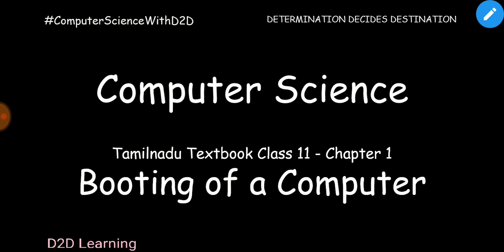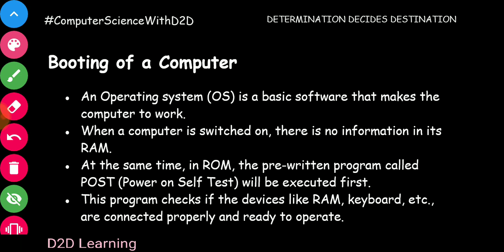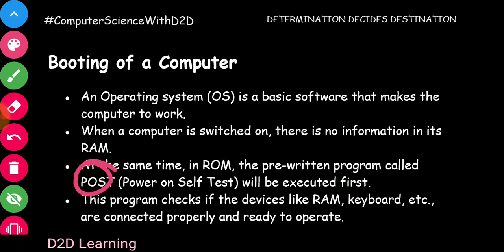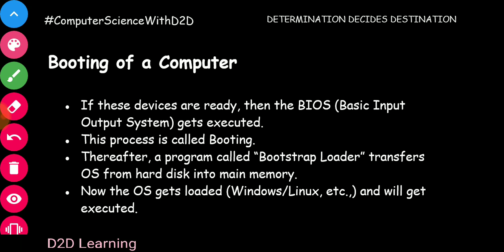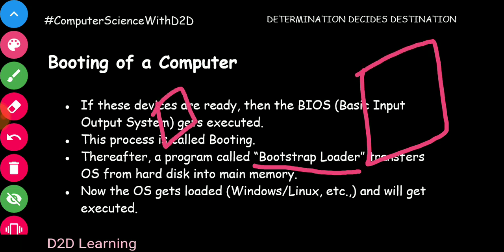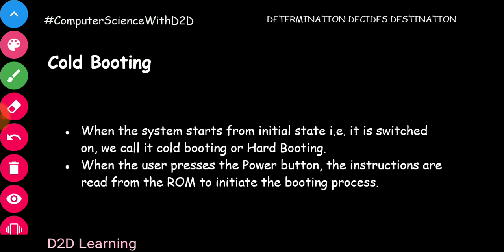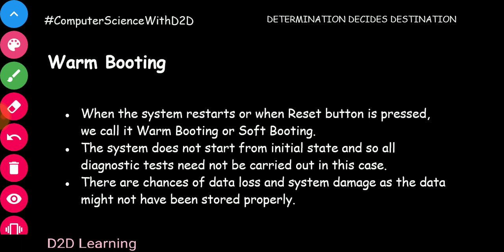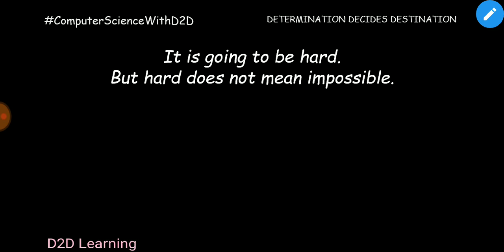Booting - Types - Cold(Hard) and Warm(Soft) Booting - Crash course on Computer Science - Tamil | D2D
Use 1.5x Or 2x speed to save time and learn more🙂